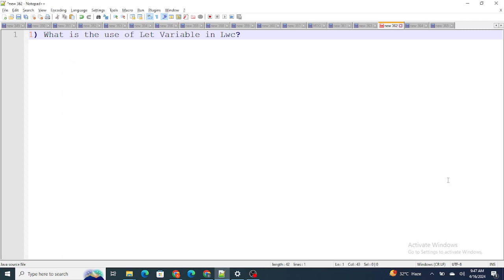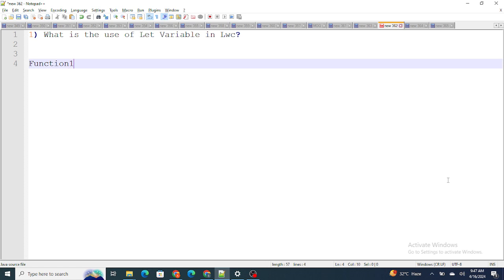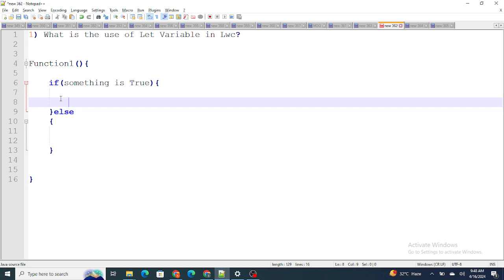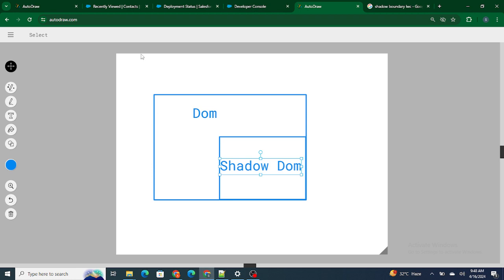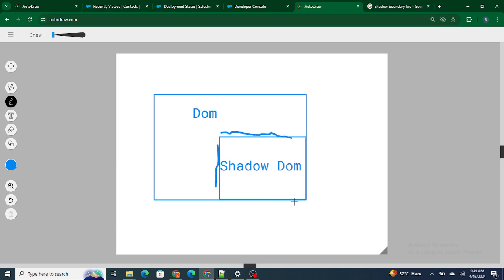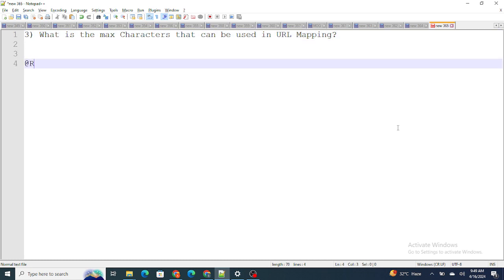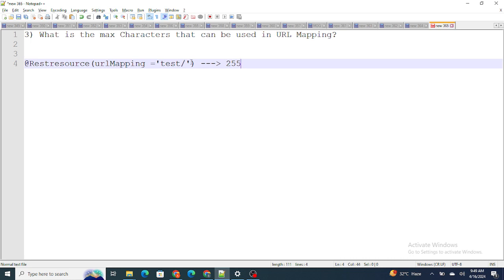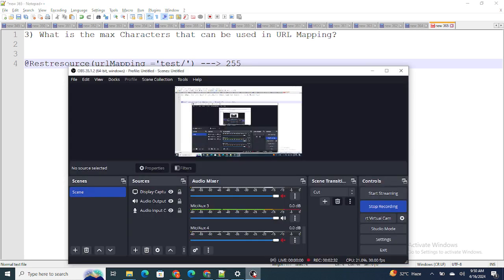Salesforce Interview questions and answers | Part 28